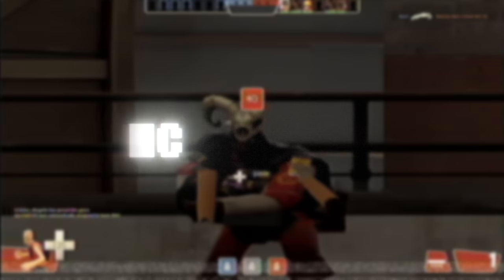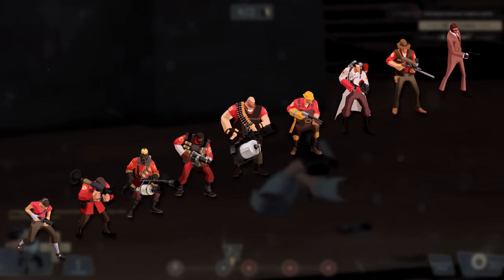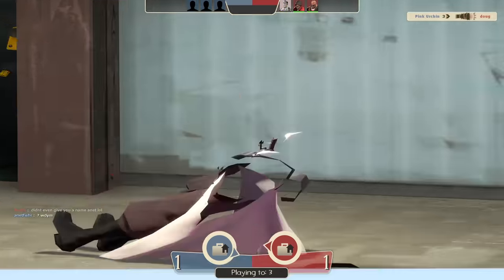The DUMBEST Way to Play TF2...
New players will receive 250,000 credits,
7 days of world of tanks premium, the tier V excelsior, and you get to rent the Tiger 131, Cromwell B, and T-34-85M for 10 battles each.

dumb way to play tf2 video it is a video you watch it. why play team fortress 2 the same way over and over again when you can torture yourself and play with some dumb additional challenge like camortho i made this in like 3 weeks thats why its all over the place and not thought out lol

special thank you to enfield for throwing tank on the ground
special thank you pete for pocketing me for one clip
special thank you yup kup for helping w/ thumbnail decision